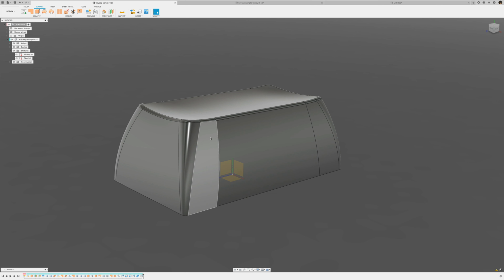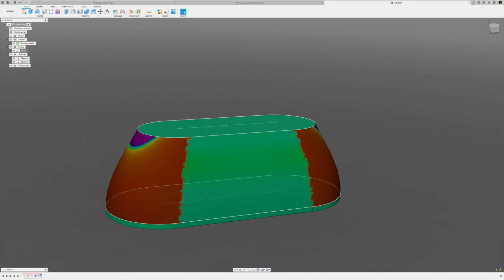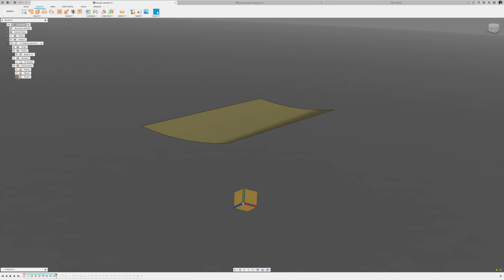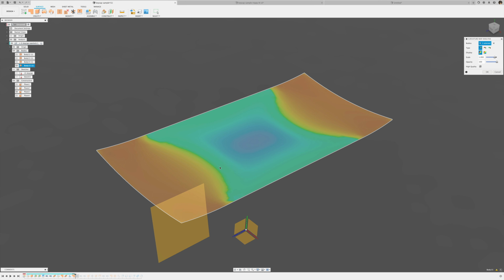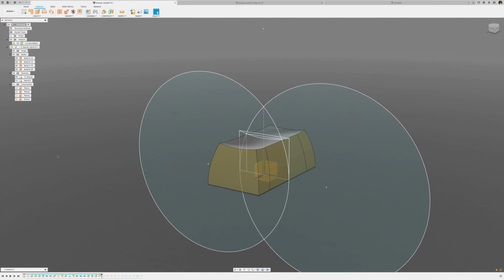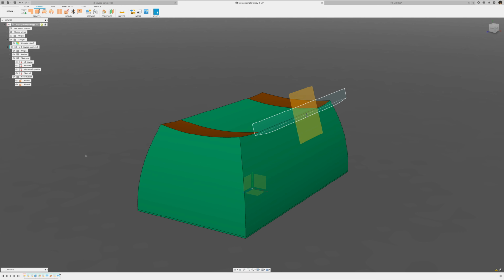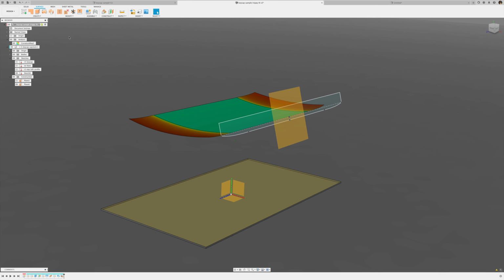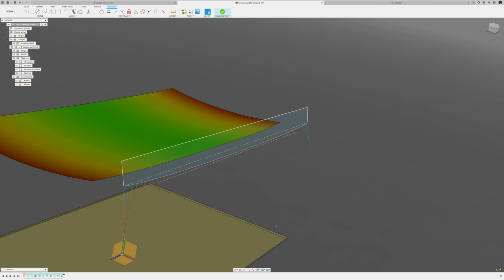Fusion 360 - Lofting with and without tangent edges enabled.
1. What the “merge/keep tangent edges” option does in Fusion 360’s loft dialogue.
2. Why the patch tool should be a last resort for creating curved surfaces.
3. Why using the curvature map, curvature comb and iso curve analysis tools is important, when creating curved, lofted surfaces/geometry.